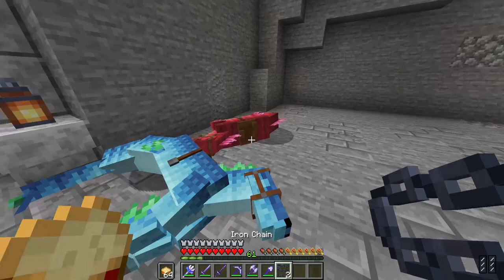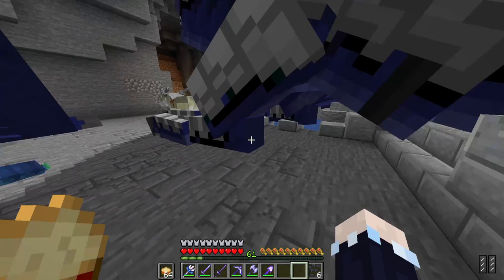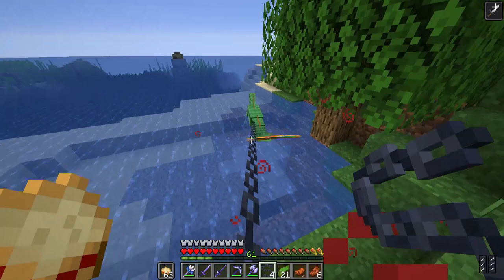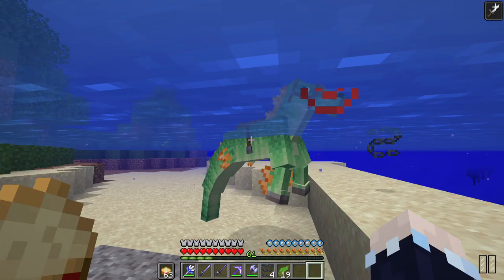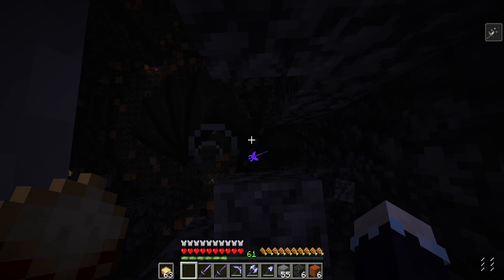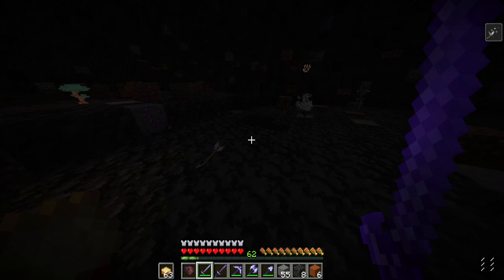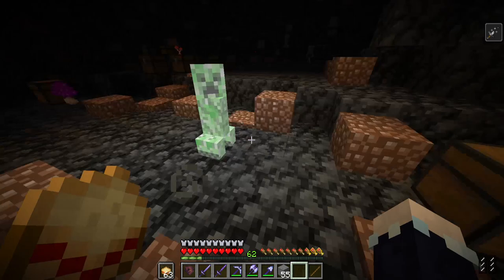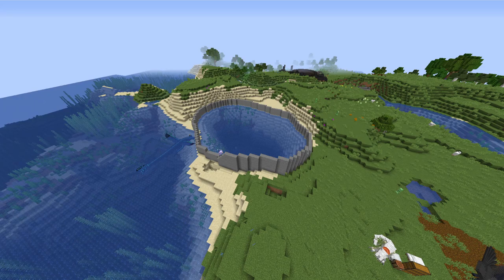A new start to an old adventure! | Ice and Fire - Season 3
This video took entirely too long for what it is XD, buuut at least I've sorta figured out how to play mc again lol

In this episode of Ice and Fire, I decided it was time to have a change of scenery, as it were, and also time for our hippocamps to get a new home XD
Also we managed to get a new baby lightning dragon :P

Anyway let me know what ye guys think and hope ye enjoy! ^-^